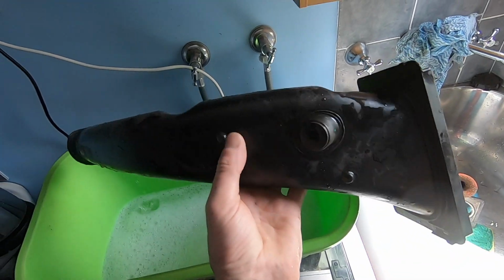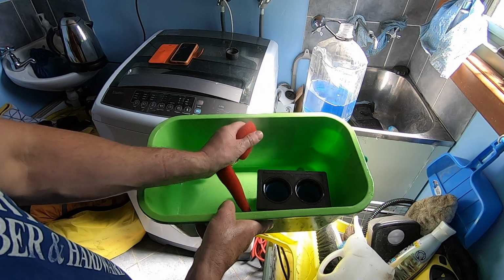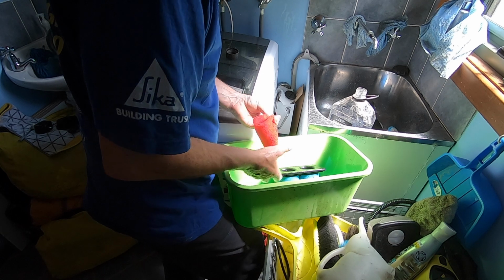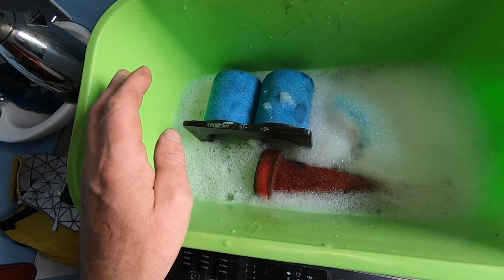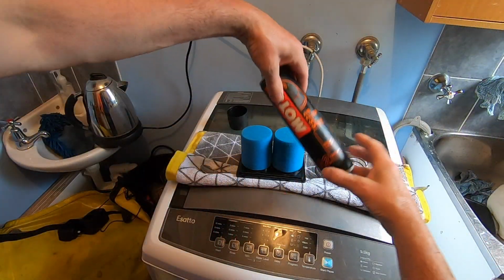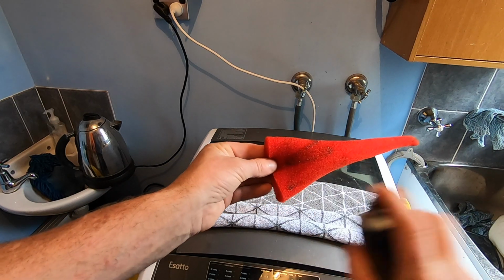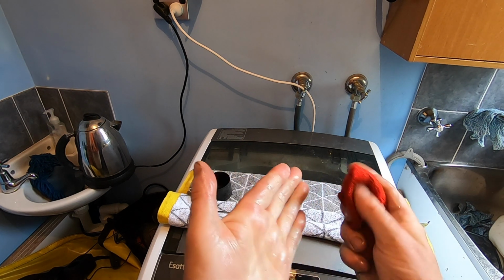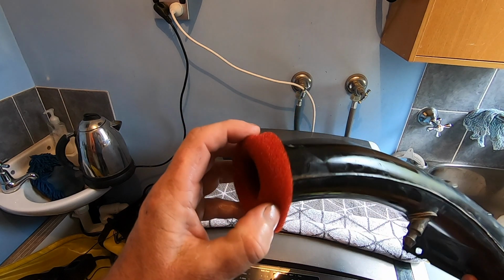air filter clean bmw gs 1200 uni filter- essential motorcycle maintenance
Must do, essential maintenance on bmw motorcycle. Oil and pre oil filter clean and re oil. If you ride  off-road often this maintenance must be done regularly.